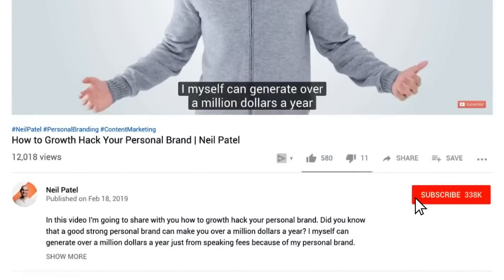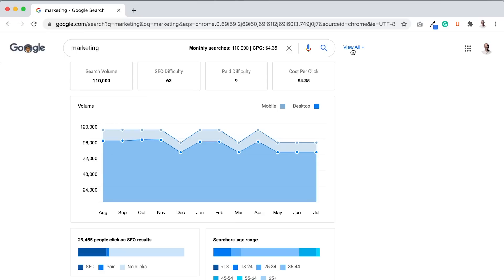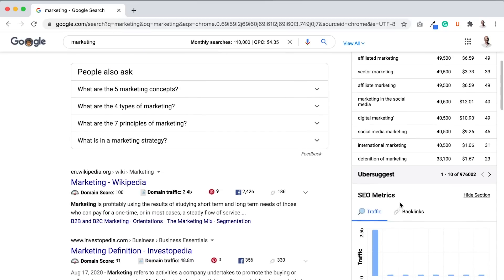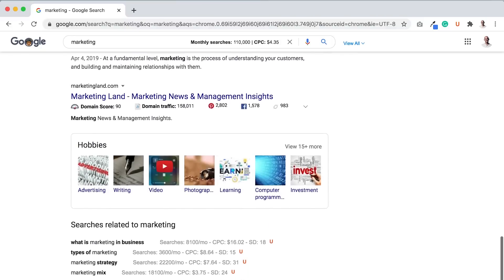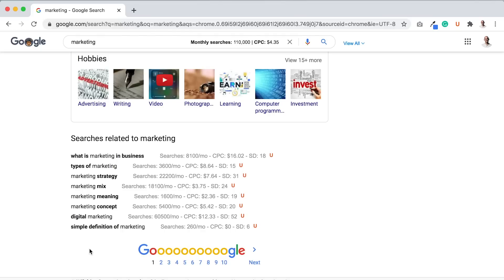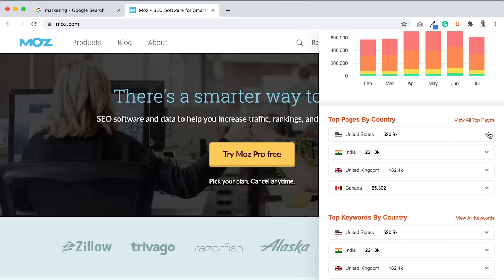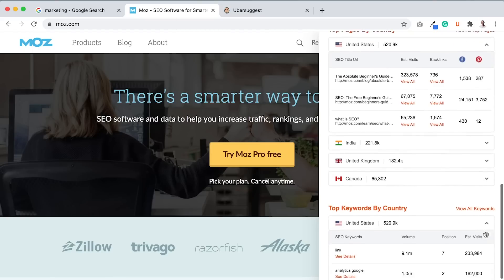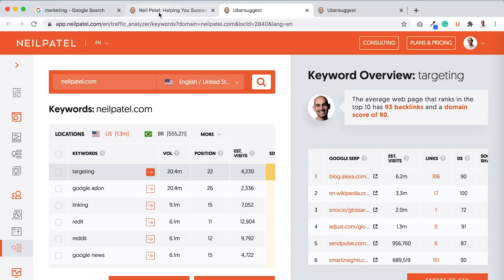How to Get More SEO Traffic Using The Ubersuggest Chrome Extension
Today, I'm going to show you how to use the Ubersuggest Chrome extension to get more search traffic.

First off, if you already haven't, make sure you go and download the Ubersuggest Chrome extension. You can just go to the Chrome Store, type in Ubersuggest and you'll see it. It has quite a bit of downloads and it breaks down the features but more so I'm going to show you once you have it installed, how to use it to get more search traffic.

Now first off, whenever you do a search within Google, you'll see a keyword and you can see data on it by just clicking, View All, like how many people are searching for it on desktop or mobile devices versus, you know, how many people are clicking on it from SEO or paid results or the age range of the searchers and, you know the cost per click data, the difficulty to rank for that.

And then in the right side bar, you'll see more keyword ideas as well. Now the first thing I want to point out and this is important, if you want more traffic and when you're searching Google you'll notice that a lot of your competitors are ranking for certain keywords. Look on the right sidebar to see the related keywords.

These are some of the keywords that you should also be targeting and are similar, in which you can potentially use the same page to target multiple variations of these phrases to get you more traffic.

Secondly, what you'll notice is, with each search result, you'll see the domain score, domain traffic, social shares and even how many backlinks it has. Click the down arrow when it comes to backlinks for any URL and you can see who's linking to them. This is important because you want to see who's linking to your competition and you can hit up those websites and try to get them to link back to you.

Now and here's the main thing that I do with Ubersuggest Chrome extension to find more keywords is I go at the very bottom and I scroll and you can end up seeing other related keywords based on data coming directly from Google and in many cases I'll start including these keywords within my webpages as well. But here's the kicker and here's my favorite strategy.

So you can drill more down into detail in which you'll be able to see, all right, here are their top pages and here are the keywords that make up traffic to that domain, right? So you can end up seeing, you know, what are all the keywords? In addition to that, when you go to, back to the extension, you can see all the keywords that they're ranking for per region as well.

So India, you know, their ranking for some of the similar terms. And you can do this for a lot of sites. So you can even go to like, my own website, to give you an idea on some of the data. So let's say go to neilpatel.com and it's the same concept. I can see traffic over time, how many keywords I'm ranking for.

And the big thing that I like doing is I like looking at the keywords for each country.  You can even click, View All Keywords and what this will do is show you all the keywords that our domain ranks for per country. And the overall point I'm trying to make when I'm showing you all of these features is more so they really help you find keyword opportunities and link opportunities.

You're then of course going to have to create content, but if you're creating content and you're not doing your keyword research, you're not targeting the right keywords, you're generally not going to get much traffic.

So that's it, if you follow those simple steps with the Ubersuggest Chrome extension, you'll find link opportunities first of all and second of all, you'll find more and more keyword opportunities.

And don't always just go for the really popular keywords or like the single word phrase keywords, go after the ones that are longer-tailed that have three or four words because they may not drive as much traffic, but they tend to drive more conversions and of course if you're lost on creating content, the top pages report for each website that you visit when you click on the U it'll give you an idea of what's working well for them and you can start replicating that as well.